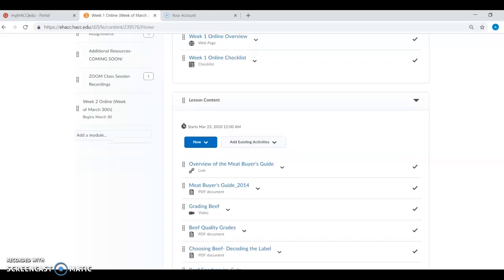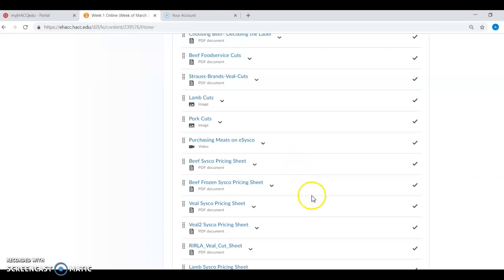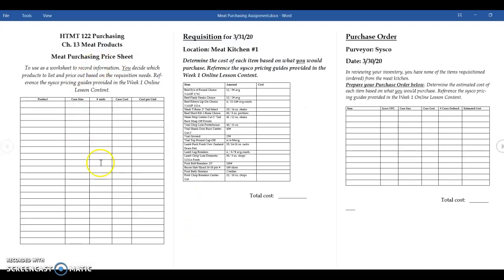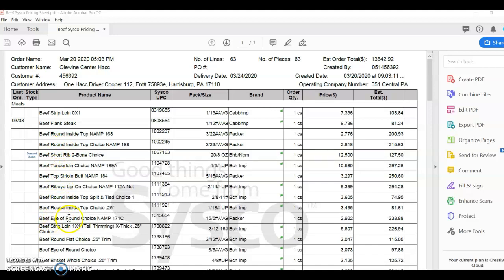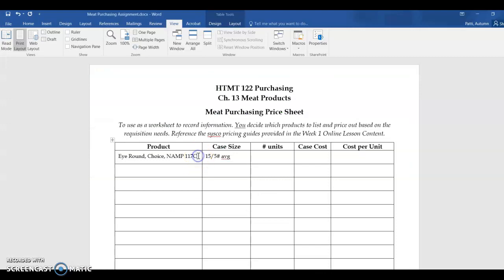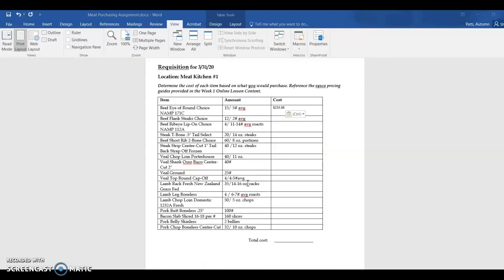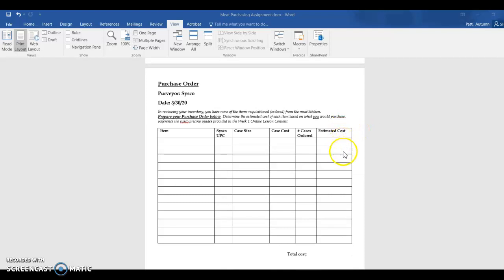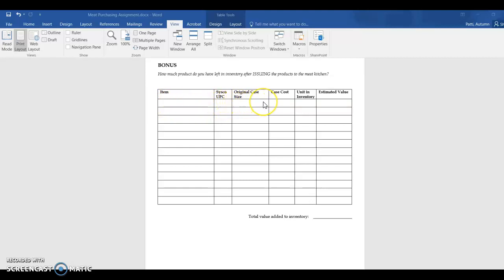Meat Purchasing Assignment Overview